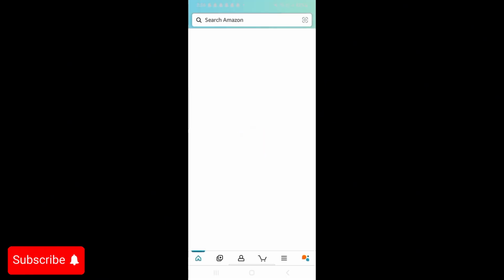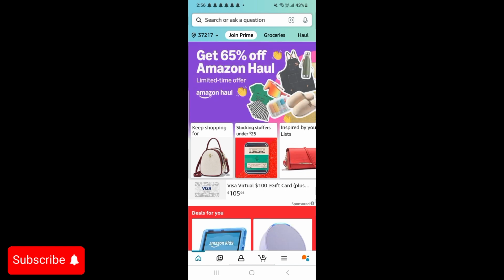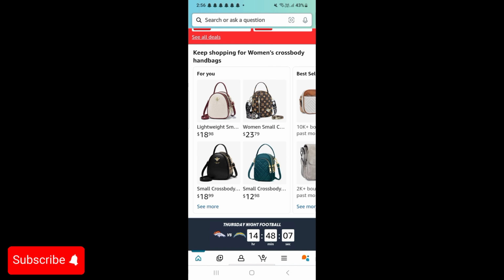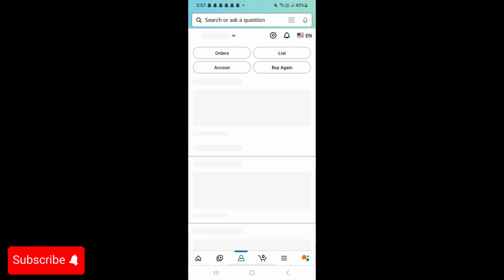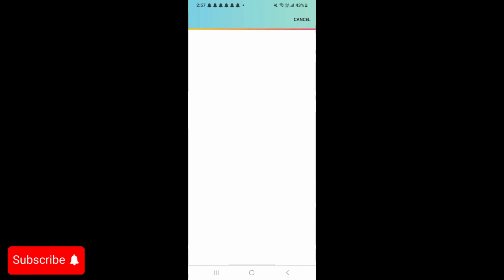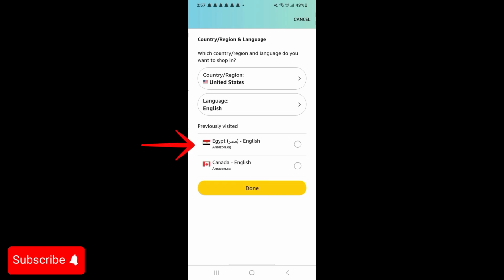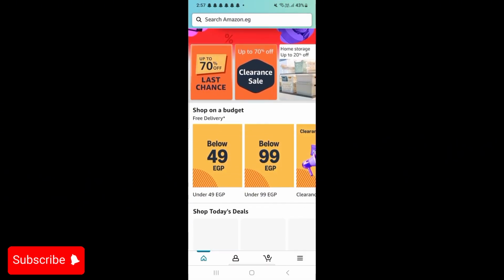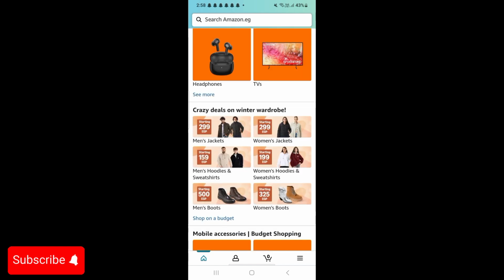How to Change Currency on Amazon 2025?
Looking to switch your currency on Amazon? This quick guide helps you change your currency settings so you can shop in your preferred currency with ease. Whether you're using the Amazon app or website, update your currency preferences and enjoy a smoother shopping experience.